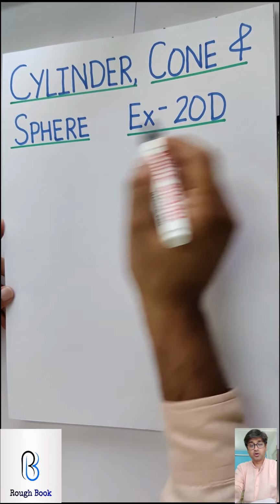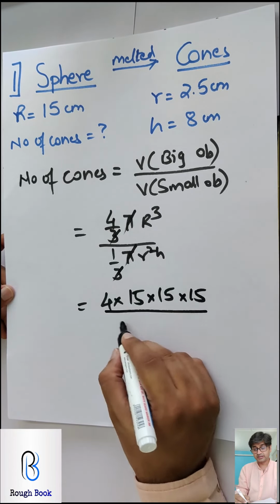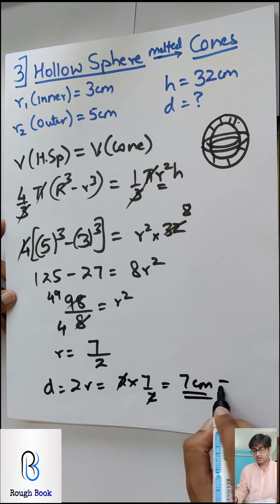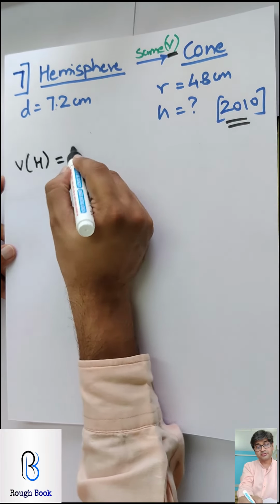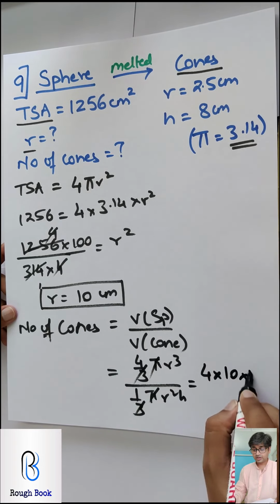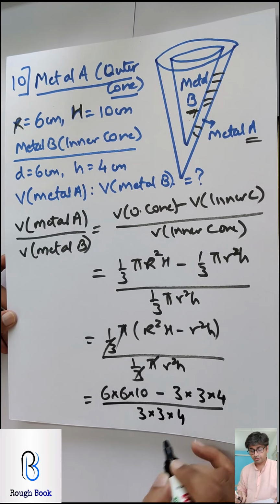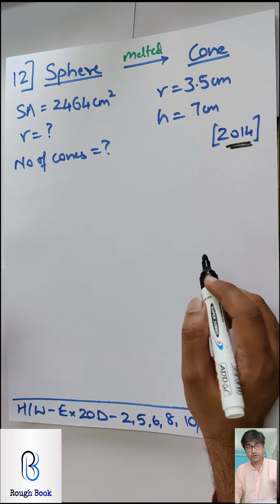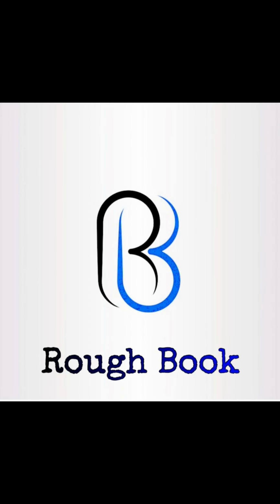Cylinder, Cones and Sphere | Ch-20 Ex.20 D | Class 10 ICSE | SELINA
🔴 Download Our Application Today!:
01:40 Q1, 03:17 Q3, 05:27 Q4, 07:09 Q7, 08:38 Q9, 10:35 Q10, 12:58 Q11, 14:36 Q12, 16:45 H/w